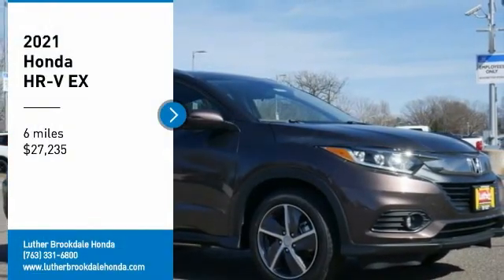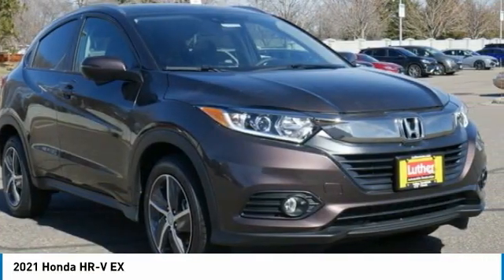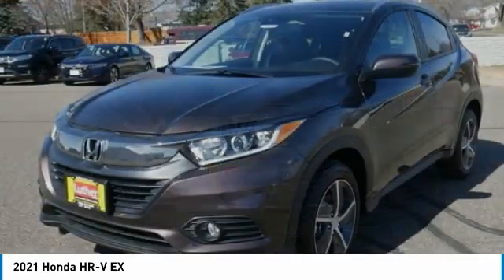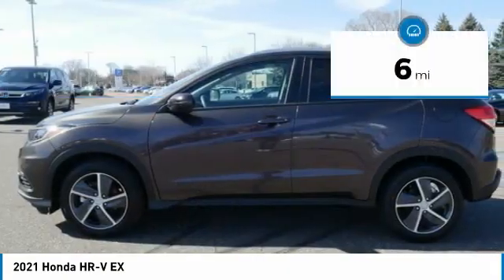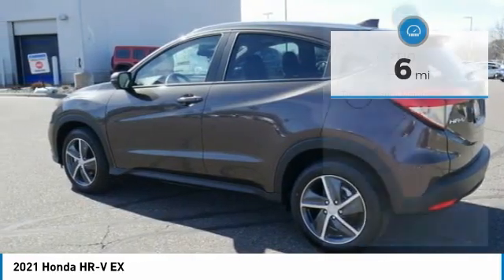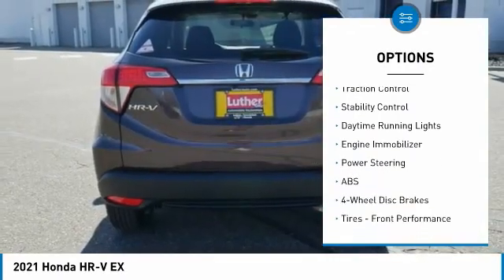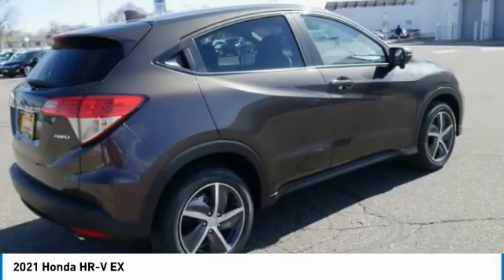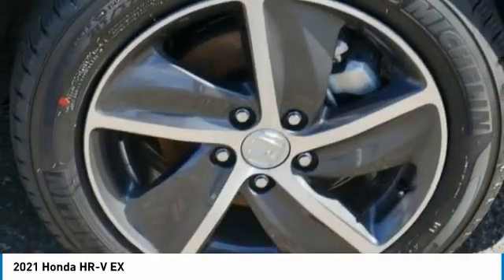2021 Honda HR-V Brooklyn Center,Maple Grove,Plymouth,Minneapolis 210179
2021 Honda HR-V EX

Moonroof, Heated Seats, Aluminum Wheels, AWD, Apple CarPlay, Lane Keeping Assist, Smart Device Integration. FUEL EFFICIENT 31 MPG Hwy/26 MPG City! Midnight Amethyst exterior and Black interior, EX trim. CLICK NOW!WHY BUY FROM US?Brookdale Honda has moved across Brooklyn Blvd. to our incredible new facility. You will find Minnesota's largest selection of Pre-Owned Honda's and well as the full line up of new Honda's. Need financing? We have a variety of financing terms available.